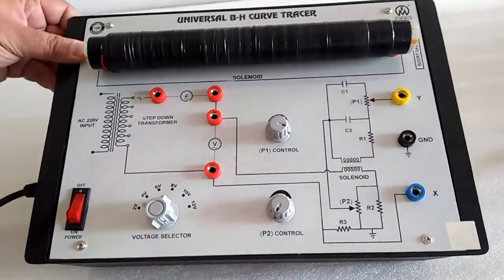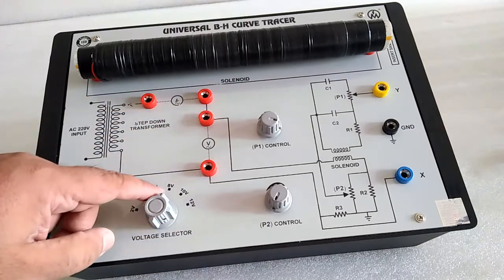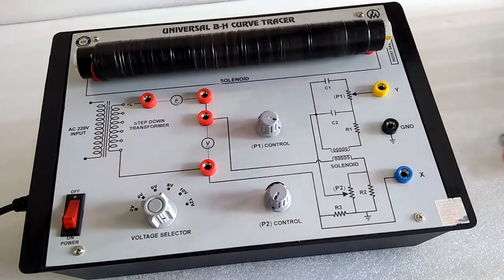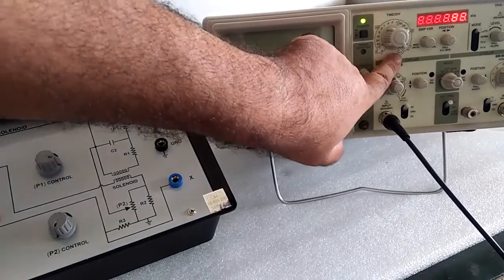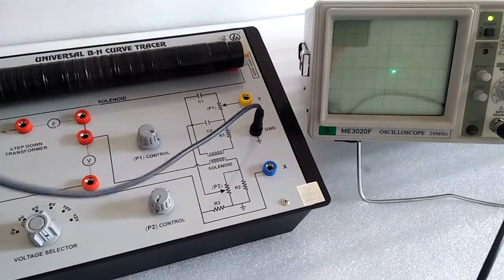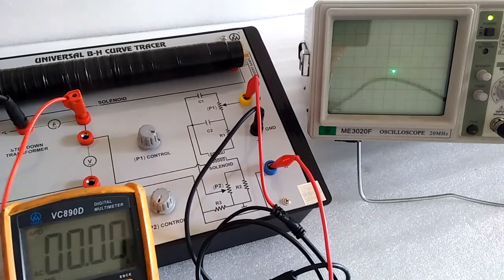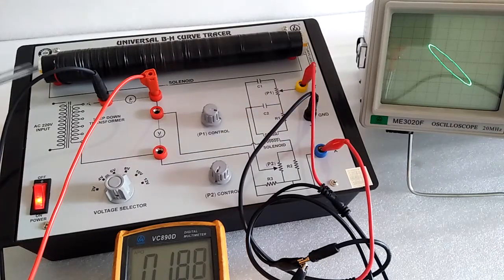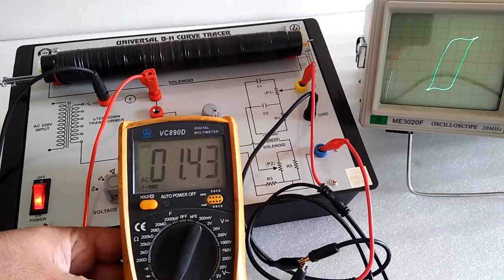Universal B.H Curve Apparatus by Mars Edpal Instruments Pvt. Ltd. (ME 566U)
Universal B.H Curve Apparatus